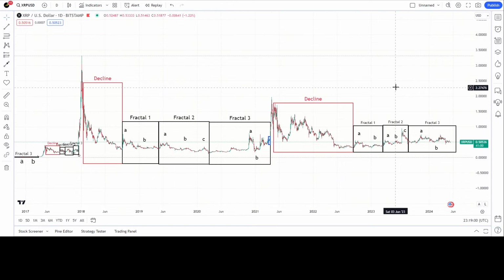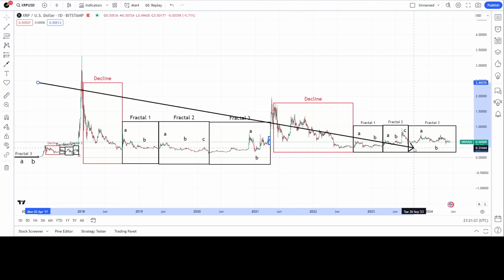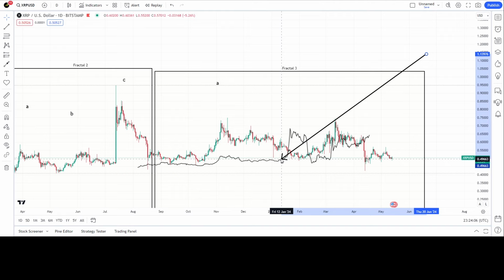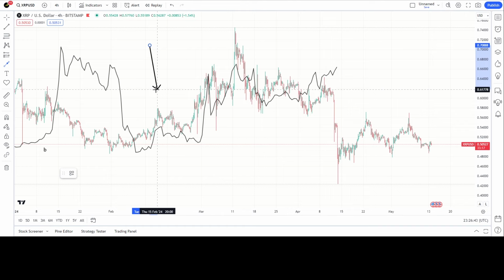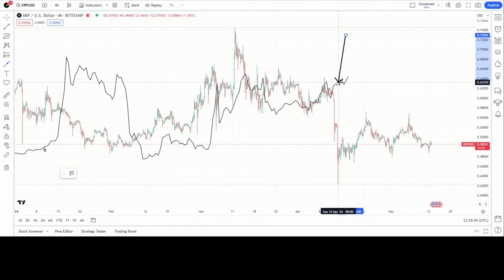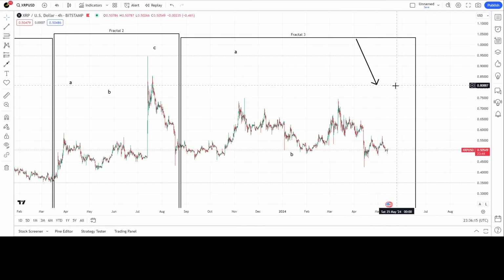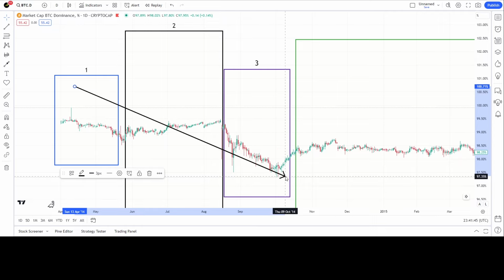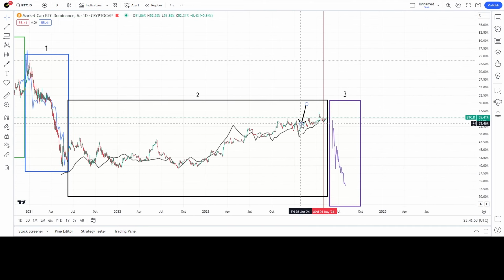XRP and BTC Dominance Chart Both Point to a Bull Run Being Near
In this video I provide an update on the xrp chart showing how XRP's repetitive macro structure points to a bull run being near. I also dive into a new chart, the btc Dominance chart. This chart has a repetitive macro structure that points to an altcoins bull run that is likely just around the corner.